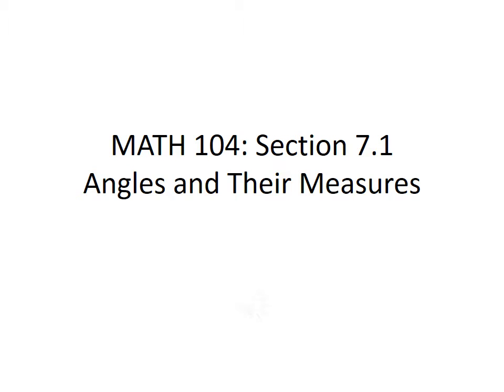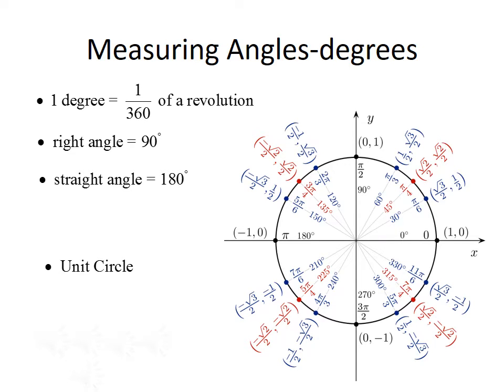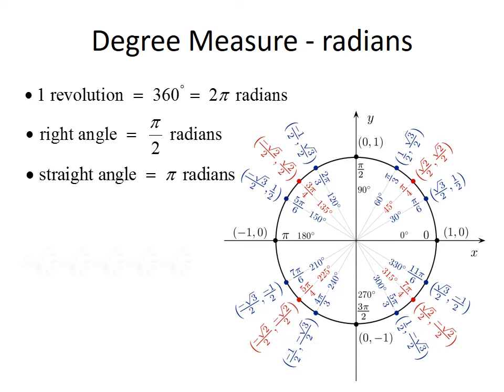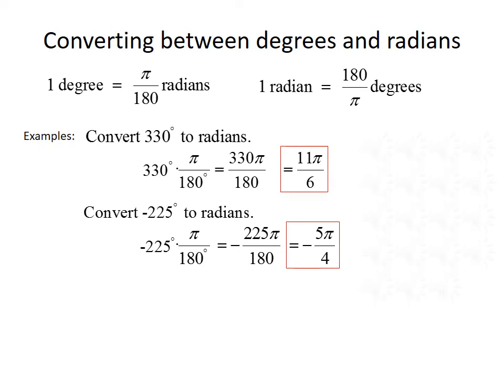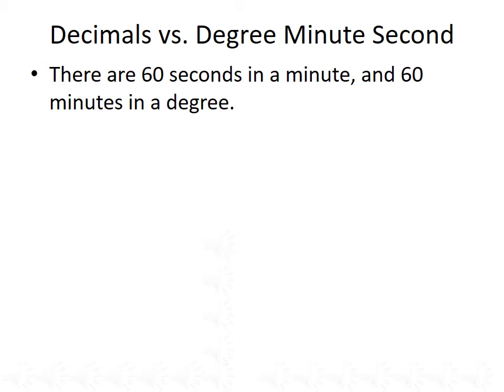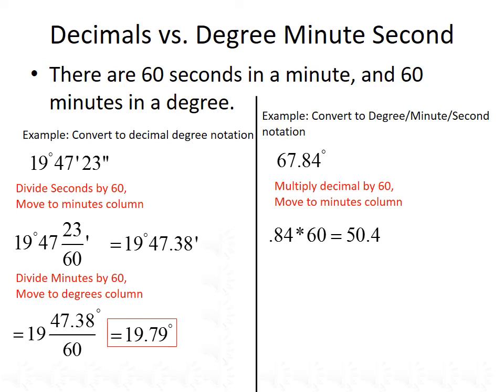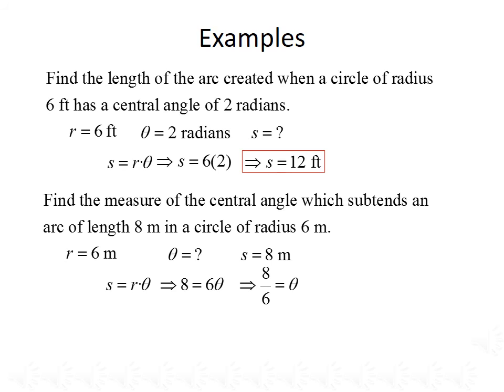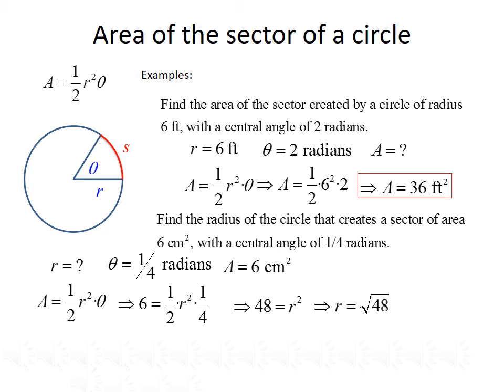College Algebra and Trig II: Angles and Their Measures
In this lecture, we discuss the components of an angle, the relationship between degrees, radians, and revolutions, converting between radians and degrees; converting from decimal degrees to degree/minute/second notation; arc length; and area of a sector.